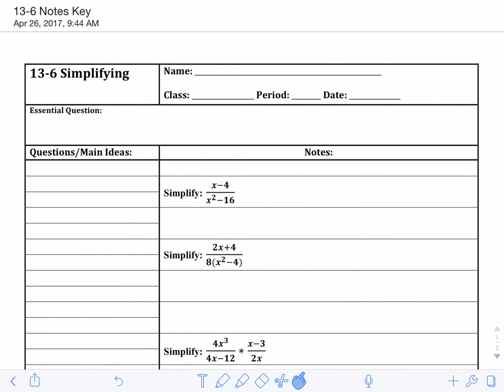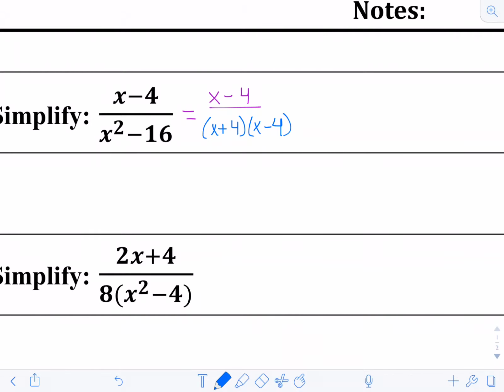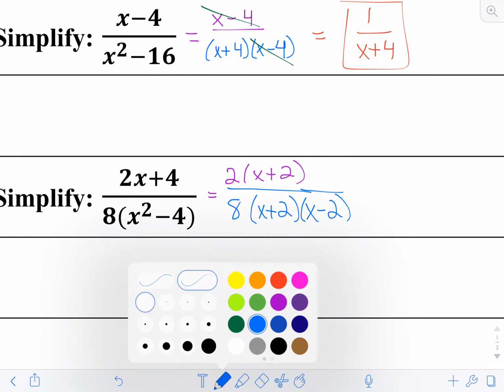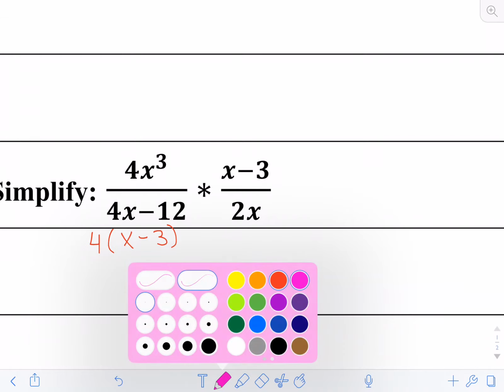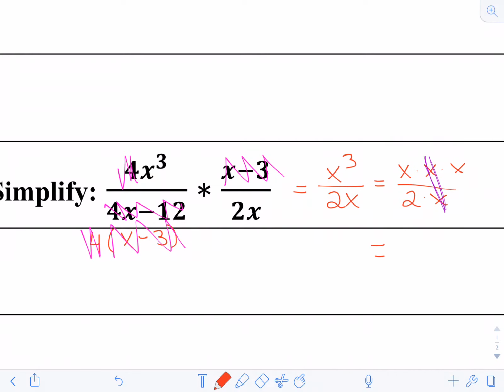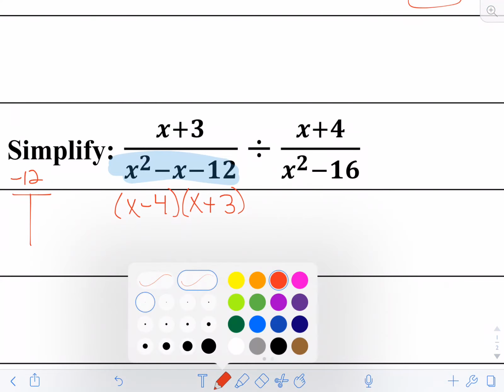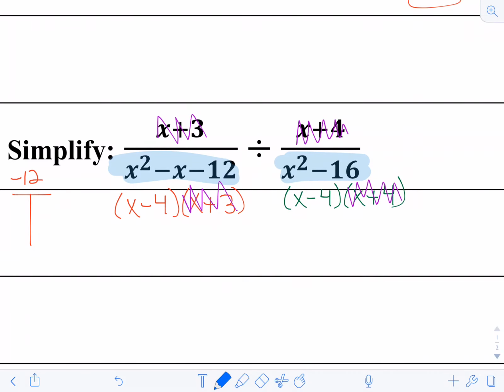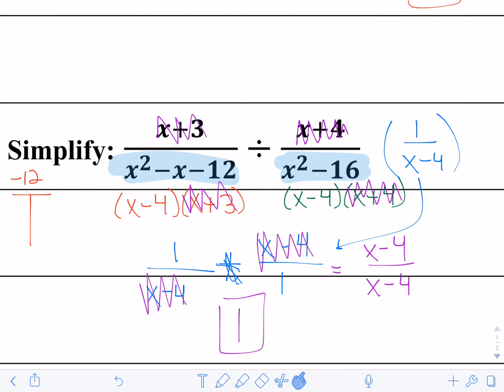Geom 13-6 Simplifying